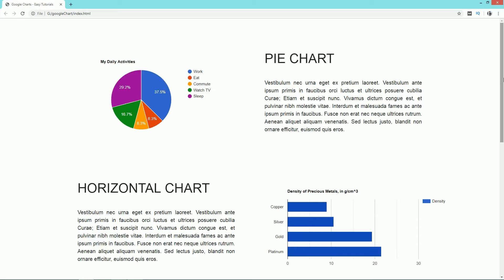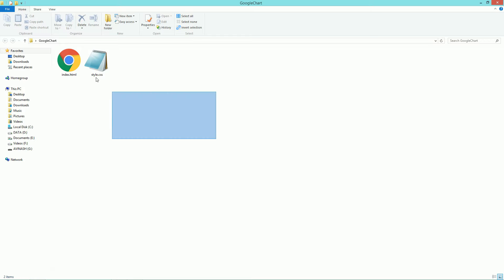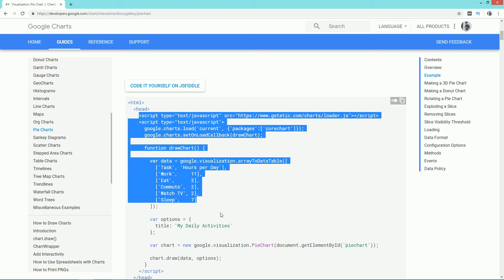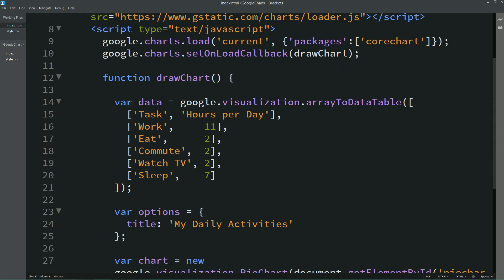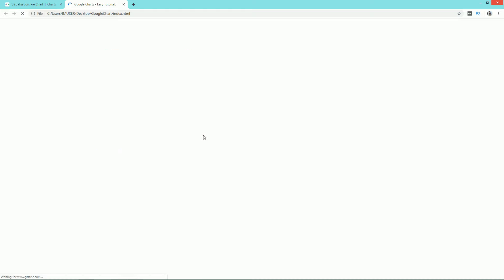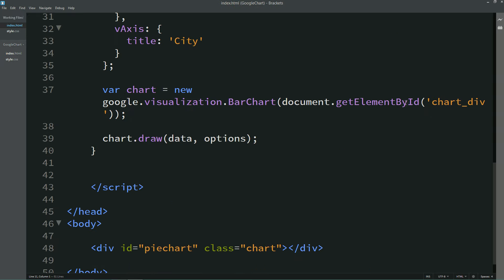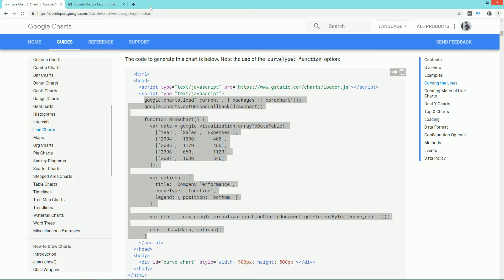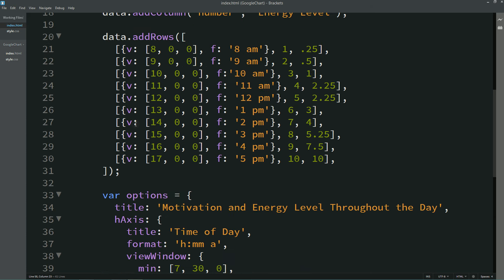How To Create Chart Or Graph On HTML CSS Website | Google Charts Tutorial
In this video you will learn how to make graph on website or how to make chart on website. We will use google chats to create different type in charts such as bar chart, Column Chart, Line Chart, Pie Chart and others.